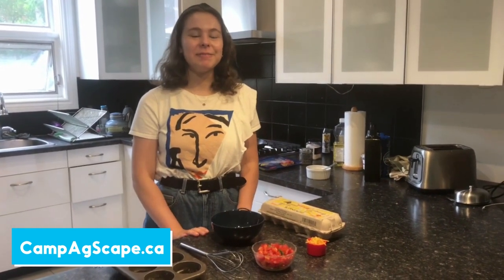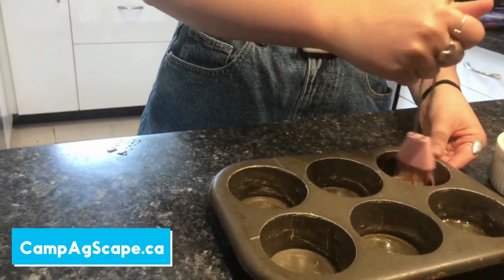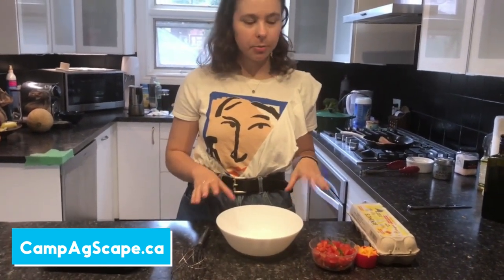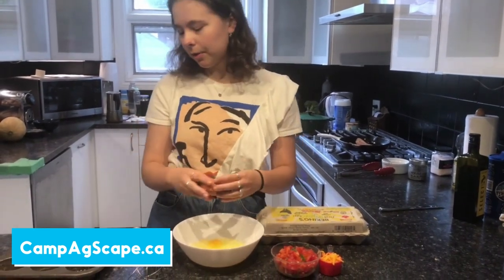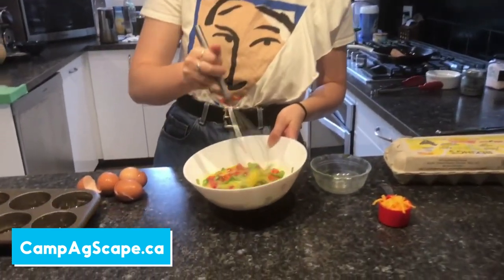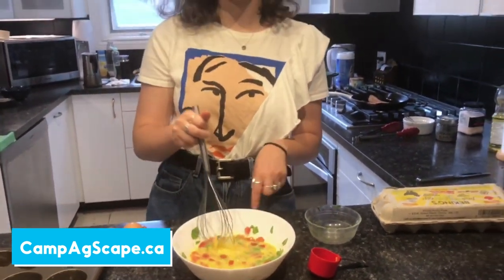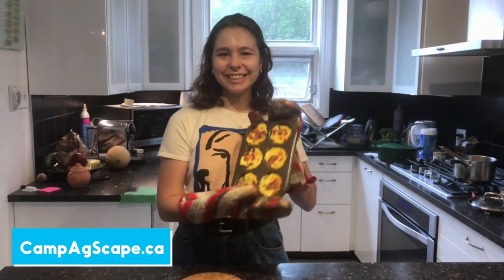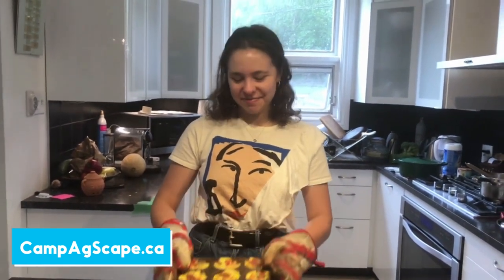Camp AgScape: Egg Cups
Camp AgScape - A Discovery of Food and Farming Online

In this video, Aïcha teaches you how to make Egg Cups. This is a recipe activity that is part of our virtual camp program - Camp AgScape. Registration is free!

Be sure to have a parent or guardian help you with use the oven!

Ingredients:

4 eggs, beaten
1/4 cup fresh spinach
1/2 cup tomato, chopped
1/2 cup bell pepper, diced
1/4 cup cheddar cheese, shredded
1/2 cup turkey bacon, chopped

Directions:
1. Spray a muffin tin with cooking spray and set aside.
2. Preheat oven to 350 degrees Fahrenheit.
3. Cook the turkey bacon.
4. In a medium bowl, whisk the eggs. Add in the spinach, tomato, red bell pepper and shredded cheese to the egg mixture and mix.
5. Fill each muffin cup 3/4 full.
6. Bake for 20 minutes or until the centres are no longer runny.
7. Cool and enjoy!!!

About Camp AgScape:

For parents and teachers looking to keep their children and students engaged and learning throughout the summer! Together with numerous partners, we are pleased to launch the brand new Camp AgScape: A Discovery of Food and Farming Online.

Split into 4 streams depending on age, youth can enjoy their online experience as a Honeycrisp, Alpaca, Evergreen or Clydesdale with a daily schedule of activities that will connect them to various agriculture and food themes, including:

Caring for our Animals 🐄
Growing a Green Thumb 🌱
From Earth to Fork 🍉
Become a Scientist 👩‍🔬

These weekly themes allow youth to develop essential agriculture and food literacy skills.

Whether it be experiments, games, recipes or exploring the world of food, youth will enjoy being a part of their virtual camp community. Each online camp is best experienced using a desktop computer, laptop or tablet.